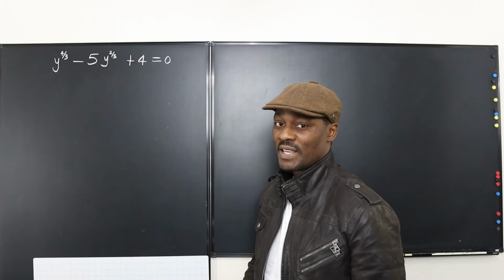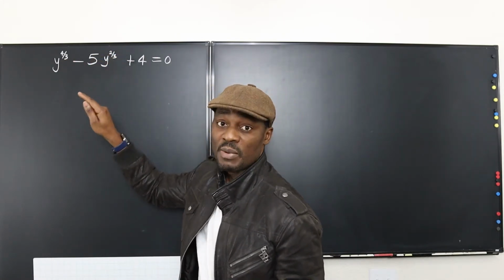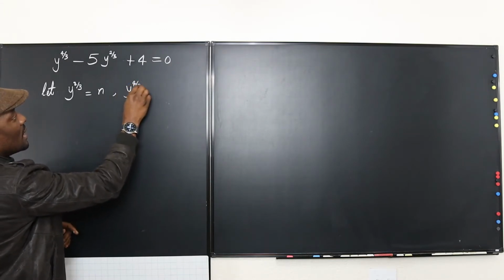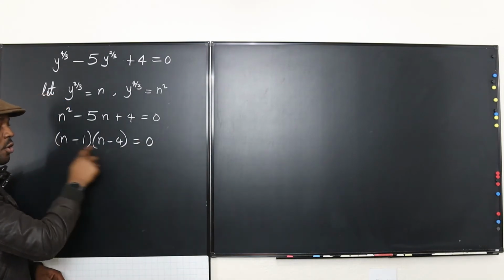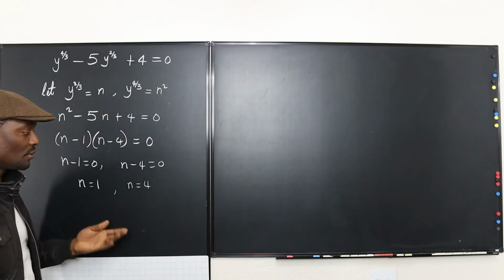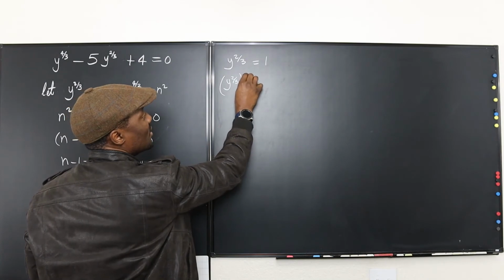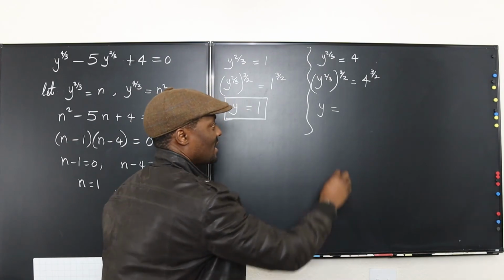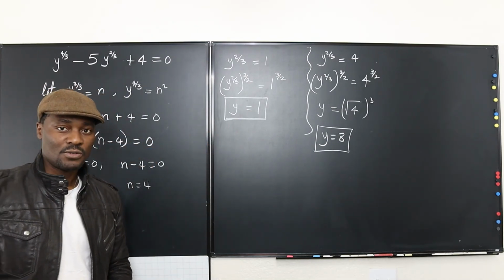Quadratic Equation with Variable Raised to a Fraction.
The variable in a quadratic equation may be raised to a rational power. It is better to rewrite the equation or to substitute the modified variable  with another letter.